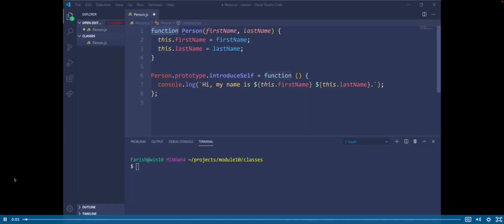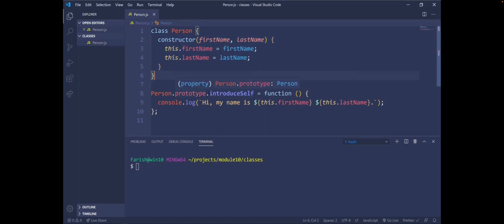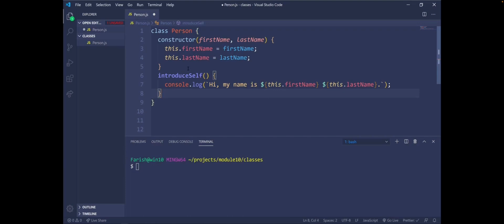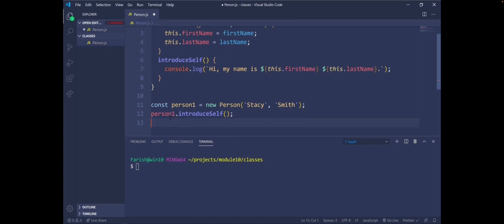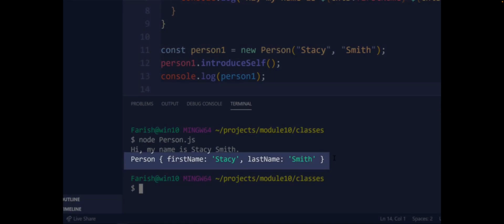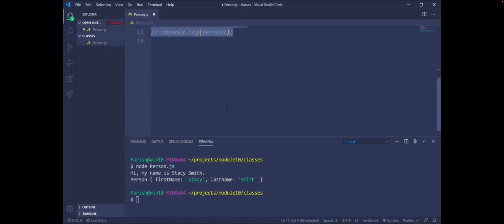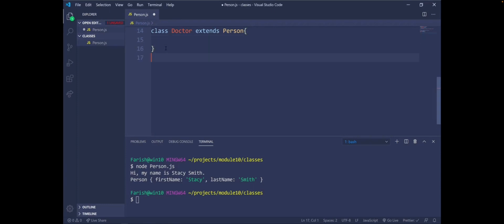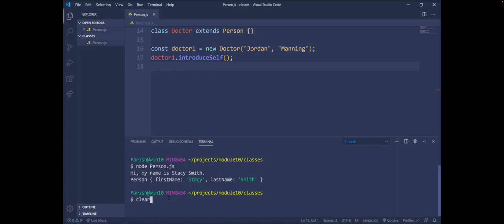10 Module 08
Writing an ES6 Class